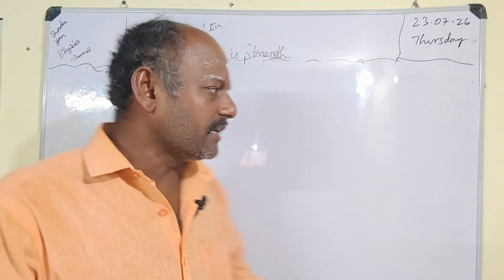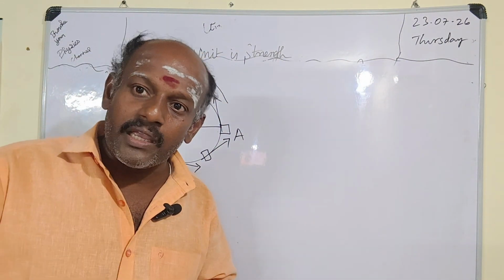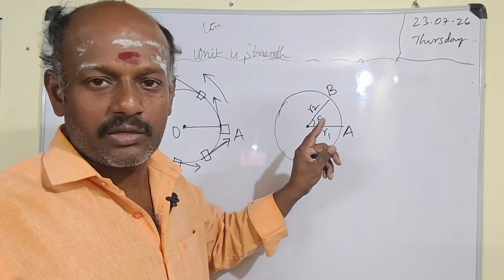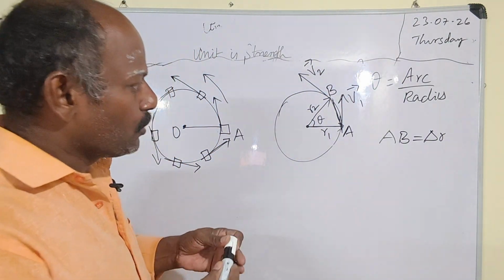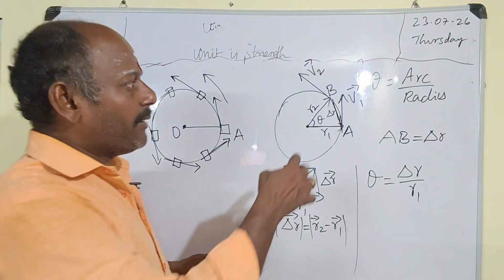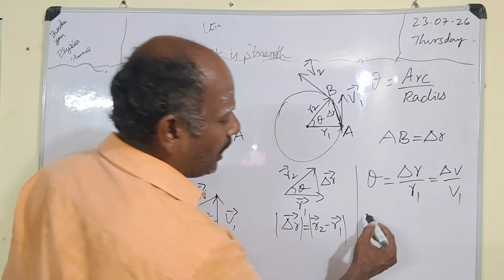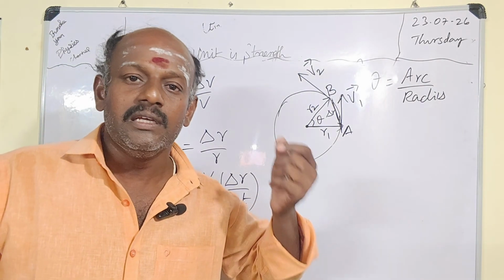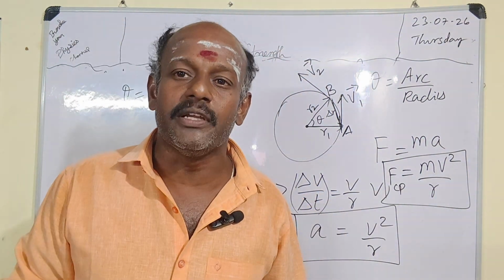Centripetal acceleration and Centripetal force explained by H Gopalakrishnan. M Sc.M.Ed.,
How the Centripetal force differs from linear motion was explained by H Gopalakrishnan. M Sc.,M.Ed.